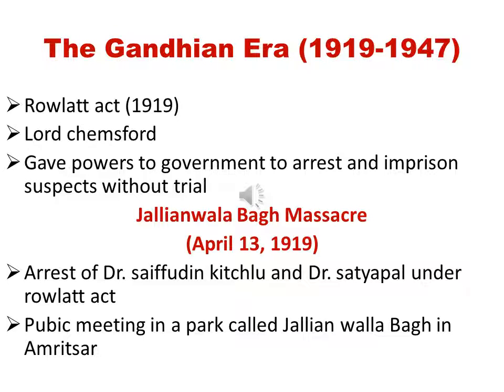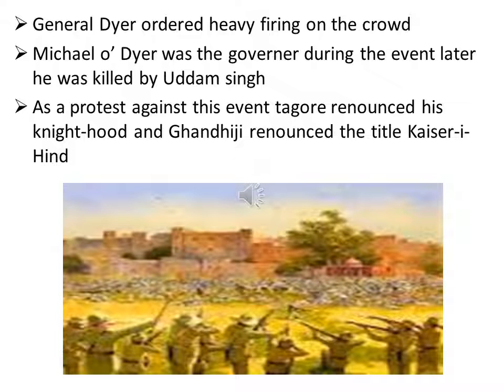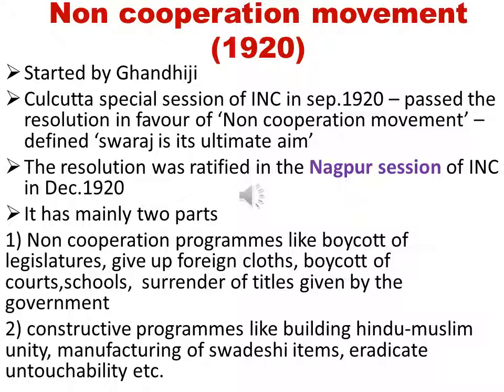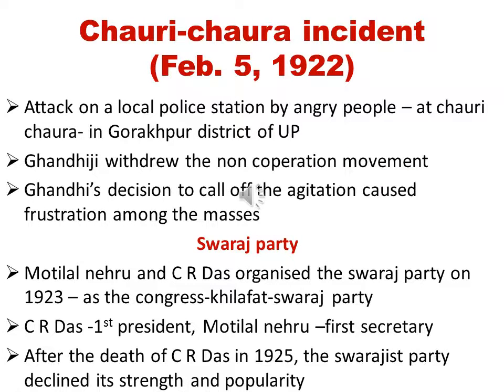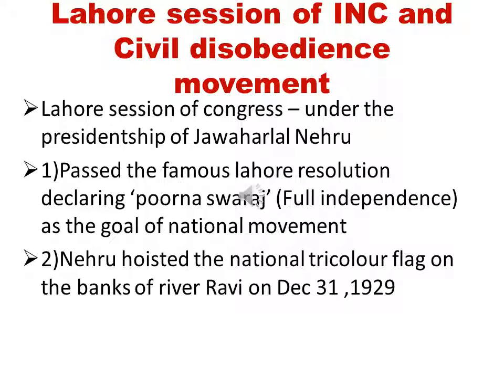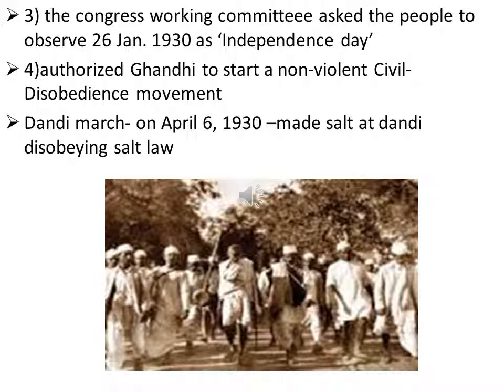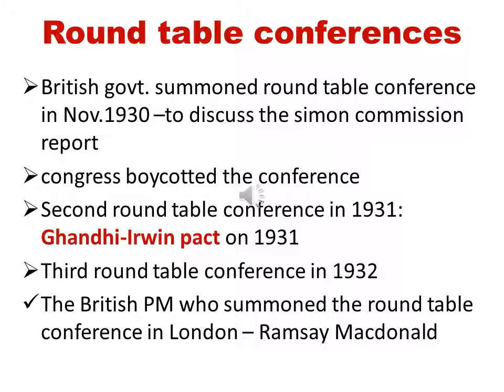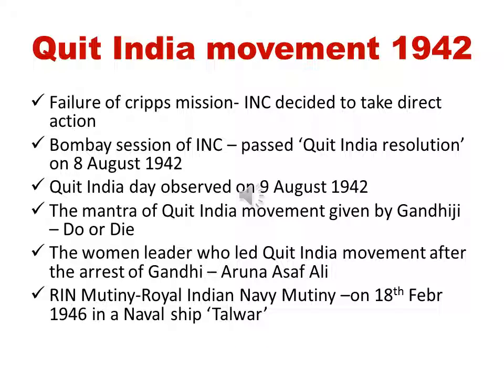INDIAN HISTORY FOR COMPETITIVE EXAMS PART-2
modern indian history plays a very crucial role in exams – SSC , UPSC , RAILWAY, BANK EXAMS, STATE LEVEL PSC EXAMS, INSURANCE SECTOR EXAMS…….
score a better mark from this part within a very short time
what are the important things that we want to study and how we can study it
only the important points in the examination point of view
included the repeated questions from each part